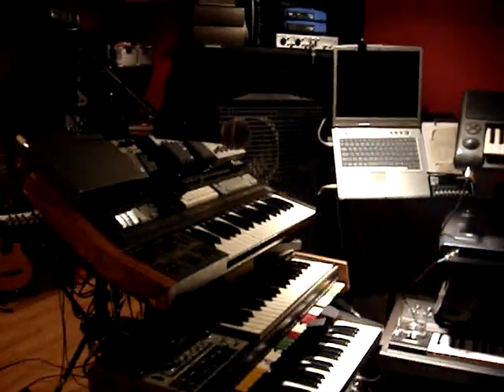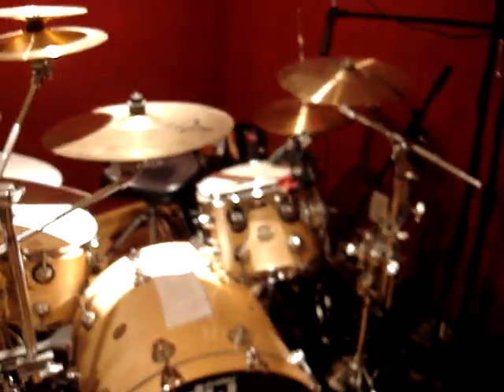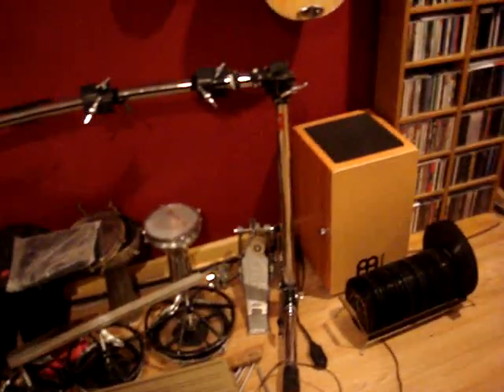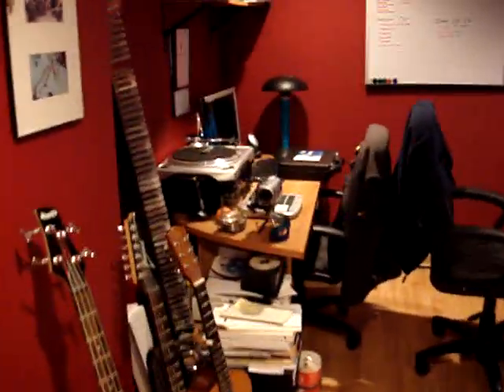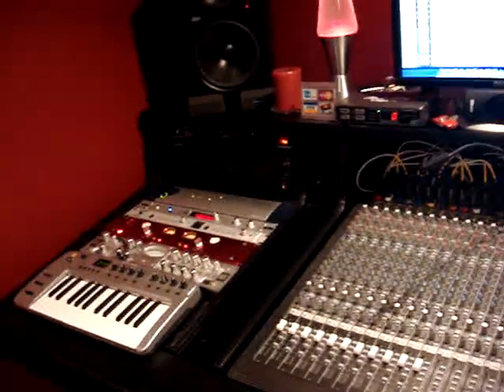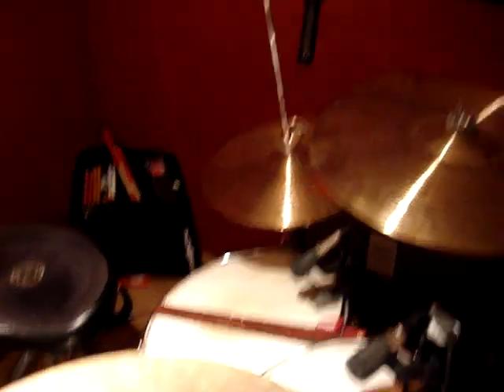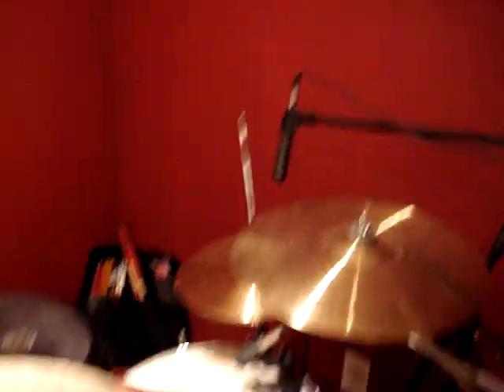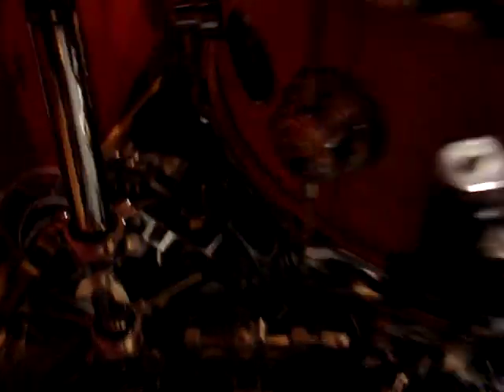Tommy Lee Only One Mic Setup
This is a Mic Setup for the Tommy Lee Project Methods of Mayhem.

Gear Used:
Kick SM57 on the front
AKG D112 inside the Kick
Yamaha SubKick outside
Snare SM57 on the bottom
Sennheiser E604 on top
HiHat SM57
Toms and Floor Toms E604
Overheads Shure SM81's
Room Mics AKG c414's